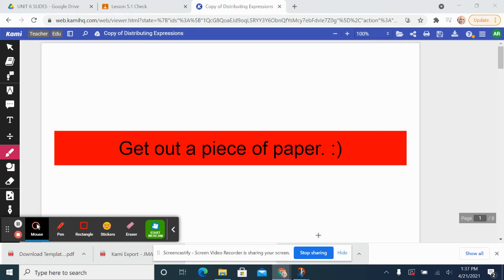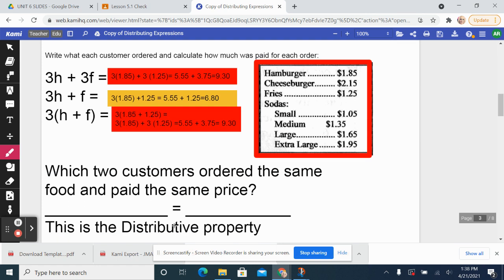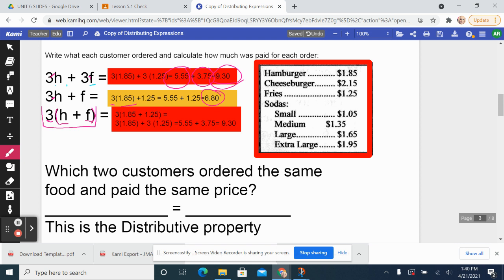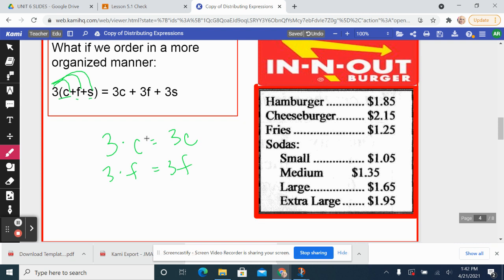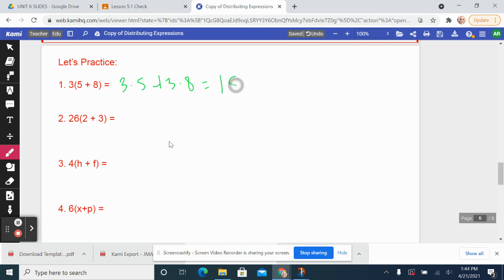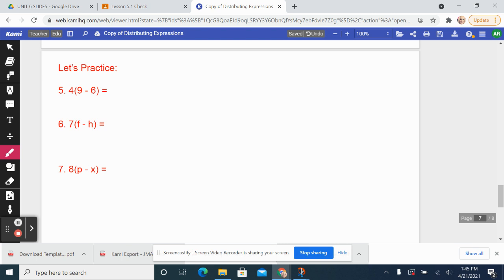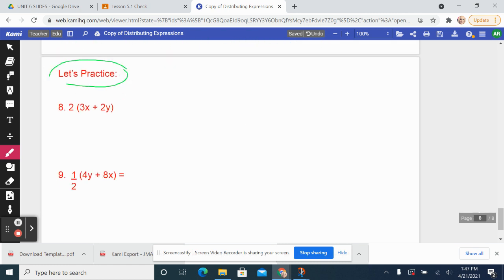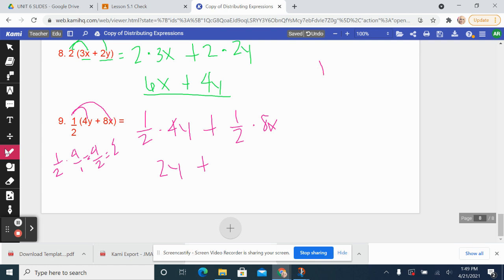Distributing Expressions Video